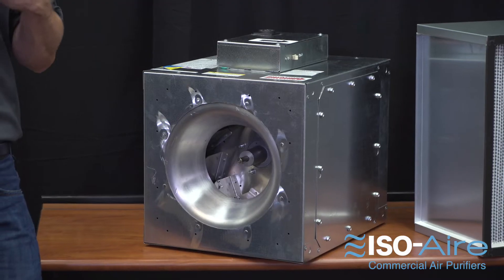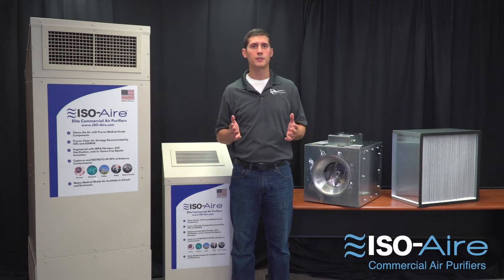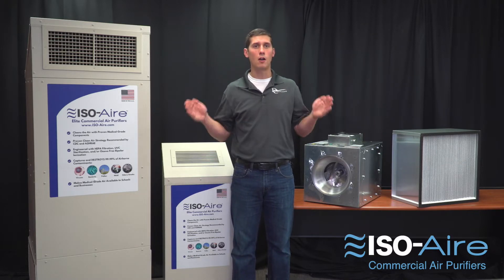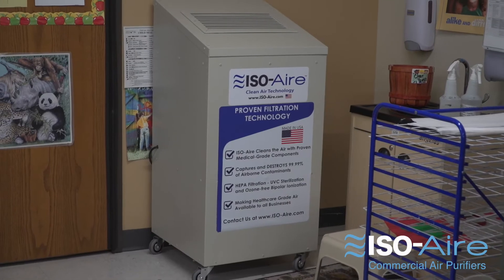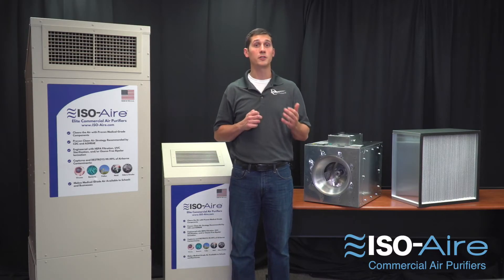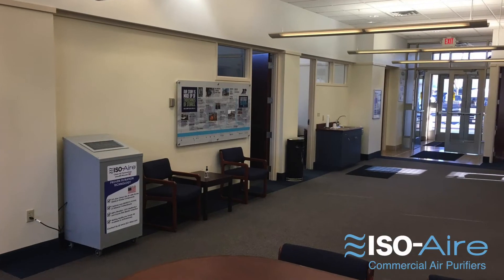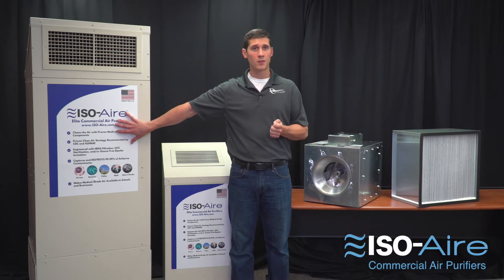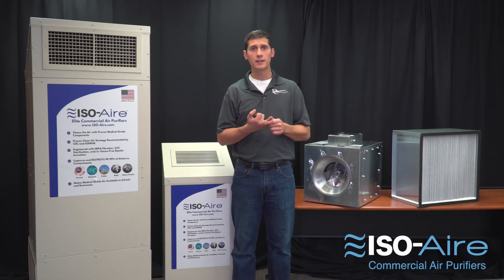HEPA Air Purifier Fan Design Comparison and Energy Use | Lifespan, Noise Levels and CFM Output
One of the most important components of an air purifier is its fan and motor design. That's because it influences noise levels, efficiency and how much clean air it's able to provide to the space. ISO-Aire Elite Commercial Air Purifiers use a powerful, commercial-grade ECM fan that provides industry leading life, low noise levels, and energy efficiency.  When calculating ROI on your investment in indoor air quality, take a close look at how an air purifier is designed and choose one with commercial grade parts that requires low maintenance. Our ISO-Aire clean air solutions are made in the U.S. and are a proven COVID-19 mitigation strategy recommended by the CDC and ASHRAE.

What does the ISO-Aire do?
This proven clean air technology filters and cleans indoor air, improving air quality by removing and destroying dangerous contaminants like COVID-19.

The ISO-Aire™ commercial air filtration system is the ideal solution for commercial and healthcare facilities to add filtration capability to common and high traffic areas to protect staff, customers and patients. ISO-Aire multi-filtration technology captures and destroys 99.99% of viruses,  mold, pollen and other contaminants. HEPA filtration, UVC sterilization and ozone-free ionization provide an industry leading level of protection.

At ISO-Aire, we provide the option of having a HEPA filter in your building without having to do a costly redesign of the current HVAC (Heating, Ventilation, and Air Conditioning) system by providing a HEPA in a stand-alone unit or by retrofitting your ductwork to allow it. Our HEPA filter is 99.99% effective or better at trapping harmful particles, providing a high level of safety for those within your building. Even better, we combine the powerful HEPA filter with the proven technology of bipolar ionization, a technology that helps to agglomerate air particles into larger sizes, making it easier for the HEPA to catch them. An additional optional technology we offer is ultraviolet-C germicidal (UVC) irradiation which destroys viral DNA as it passes through our unit. Check out our blogs on bipolar ionization and UVC to learn more.